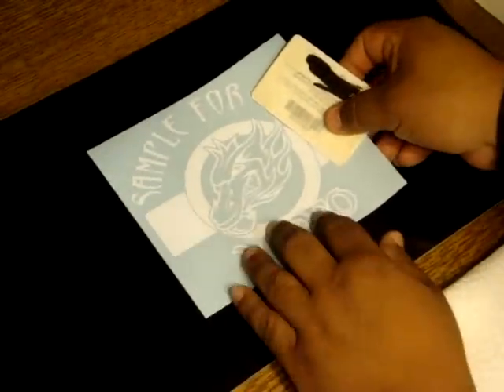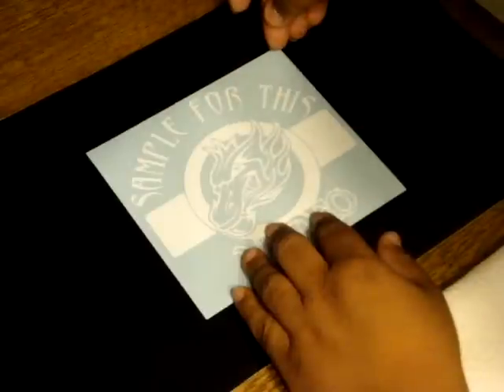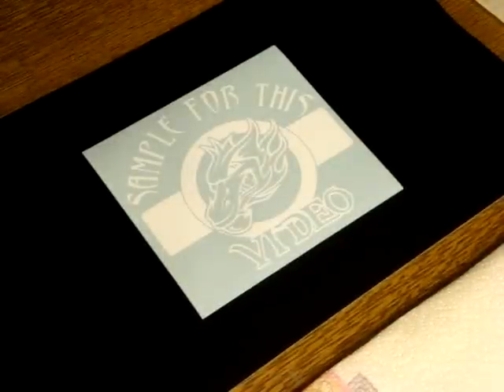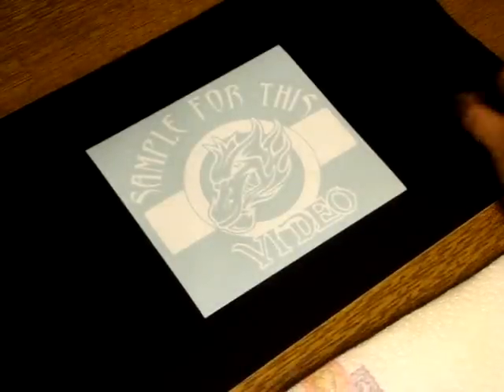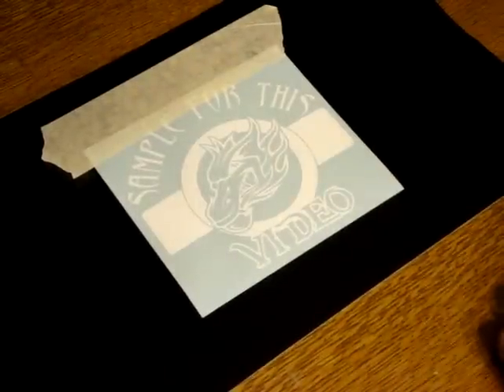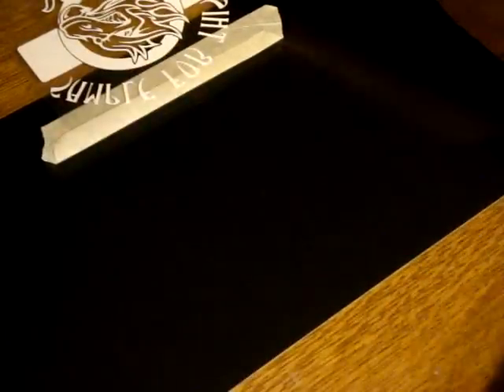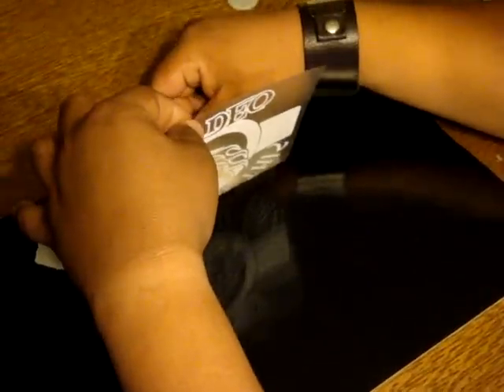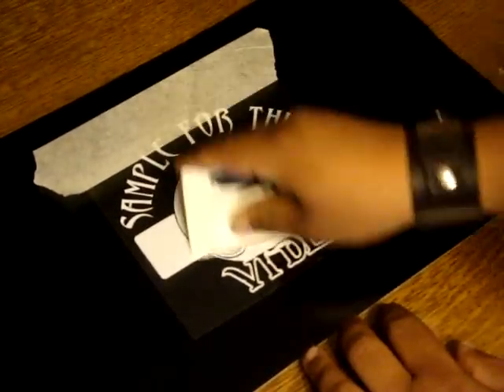How to apply a Window Decal ** Dry Application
There are many ways to apply a window decal. This is for the person wanting to apply the decal as a dry application and for those sport spirit decals. This way may cause some small bubbles in the decal.